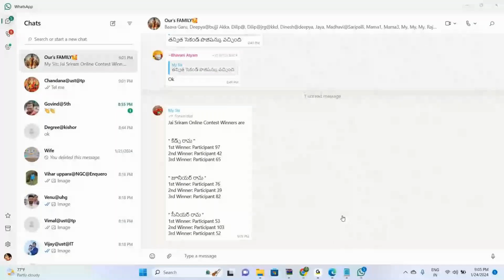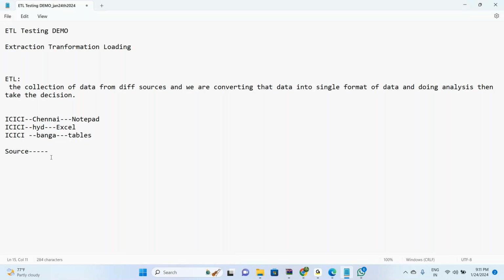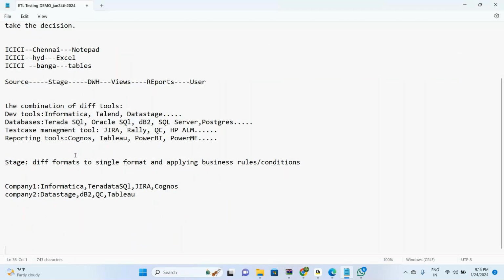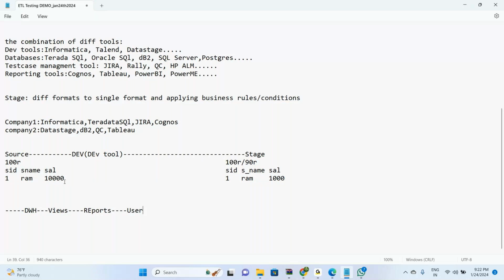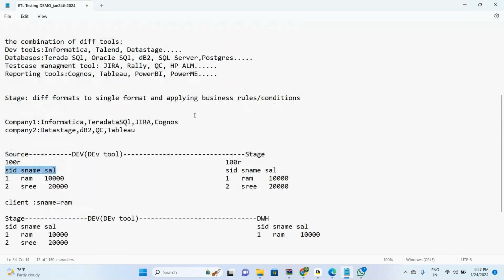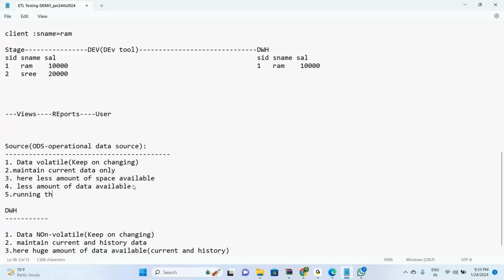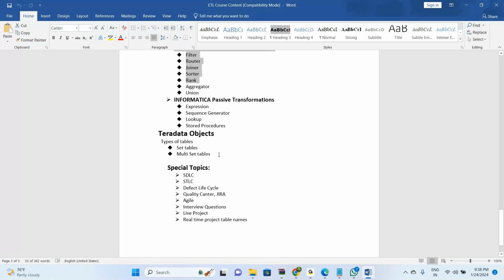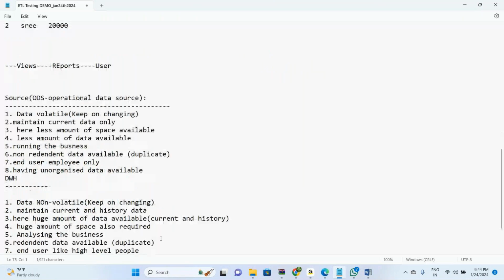ETL Testing Demo Video On 24th Jan 2024.Call or WhatsApp us on +91-8019952427 to Enroll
ETL Testing Demo Video On 24th Jan 2024.

2) Cloud Performance Engineering in DevOps - Core to Master Level

9) SAPGUI protocol - Performance Testing for SAP applications Using LoadRunner

19)Automated Performance : End user experience , Monitoring and Jenkins Pipeline execution – Crash Course

28)Winning New Performance Testing Clients and Presenting Performance Test Proposals

29)Crash Course On Performance Monitoring – End User Experience of Web and Mobile Apps